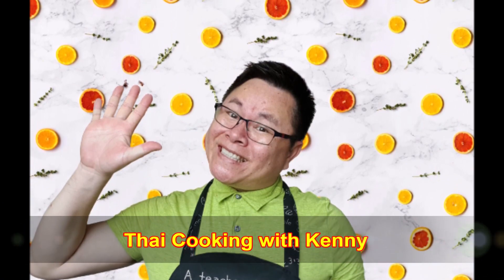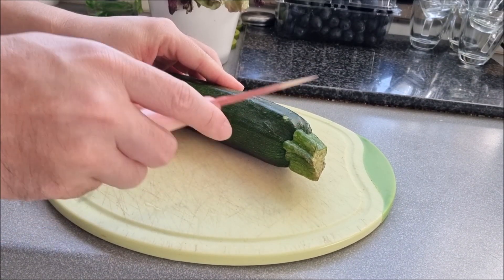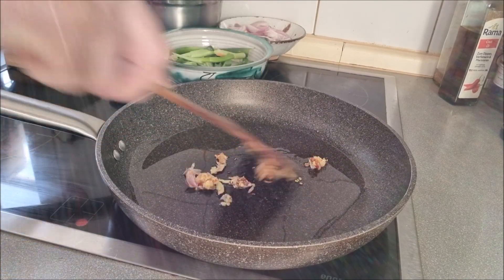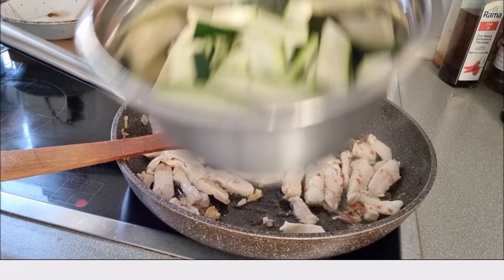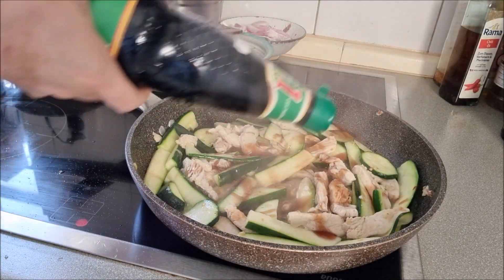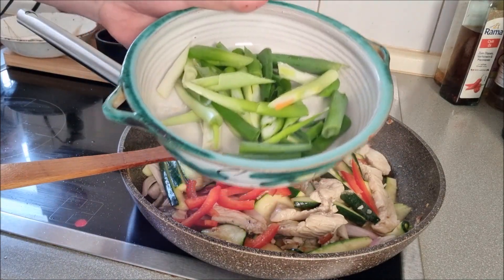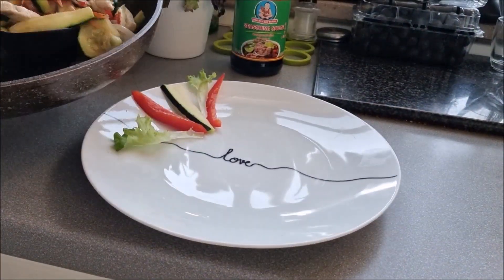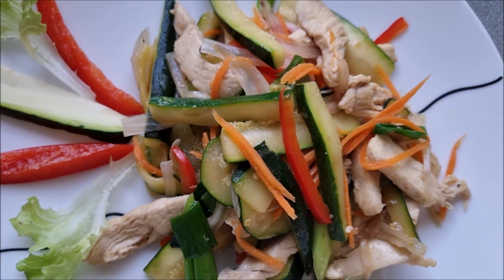Stir-fried Chicken with Zucchini ผัดไก่ซูกินี่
ผัดไก่ซูกินี่ “Stir-fried Chicken with Zucchini” (Pad Gai Sai Suki Ni).
This is a simple dish and easy to make at home. Today I will cook with Zucchini.
This dish is also delicious with pork, beef, seafood or egg.
🔶️EN🔶️Ingredients for 2servings
200g chicken
150g zucchini
20g sweet pepper
20g sliced shallots
10g spring onions
10g carrots
1-2 tsp. pounded dried chili + garlic
1 tbsp. vegetable oil
1-2 tsp. oyster sauce
1-2 tsp. fish sauce
1-2 tsp. light soy sauce
1-2 tsp. sugar
**Serve it warm, with Jasmine rice from Thailand (KHAO HOM MALI) or with a hot omelette.
🔶️Tip: The amount of herbs, sauces and vegetables depends on your personal preference. 🔶️

 🔶️EN🔶️Learn more about Thai and Asian cooking. Have good Thai experiences in Thai cuisine.
 🔶️DE🔶️ Mehr über thailändisch und asiatisch Kochen erfahren. Gute Thai Erlebnisse in der thailändischer Küche haben.

🔶️DE🔶️Zutaten für 2 Portionen
200 g Hähnchen
150 g Zucchini
20 g Paprika
20 g geschnittene Schalotten
10 g Frühlingszwiebeln
10 g Karotten
1-2 TL. zerstampfte getrocknete Chili + Knoblauch
1 EL. Pflanzenöl
1-2 TL. Austernsauce
1-2 TL. Fischsoße
1-2 TL. helle Sojasauce
1-2 TL. Zucker
**Warm servieren, mit Jasminreis aus Thailand. (KHAO HOM MALI) oder mit einem heißen Omelett.
🔶️Tipp: Die Menge an Kräutern, Saucen und Gemüse hängt von Ihrer persönlichen Vorliebe ab. 🔶️